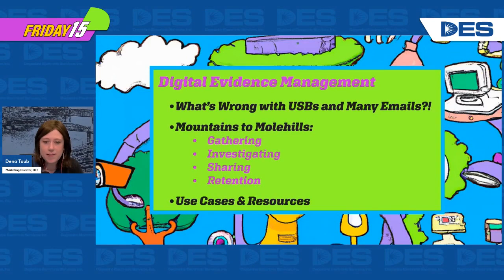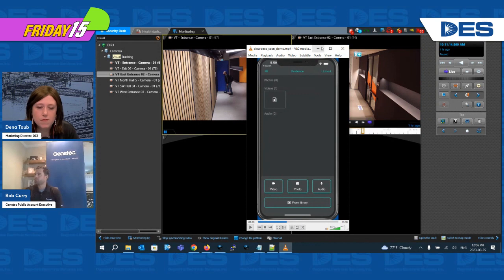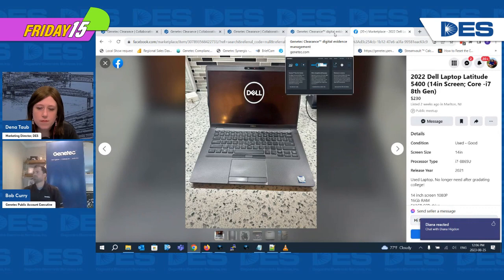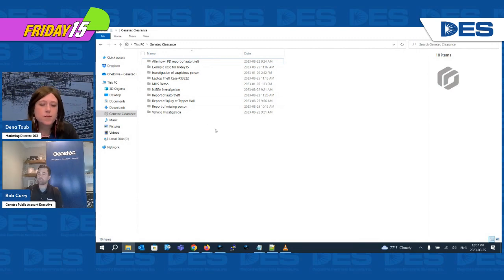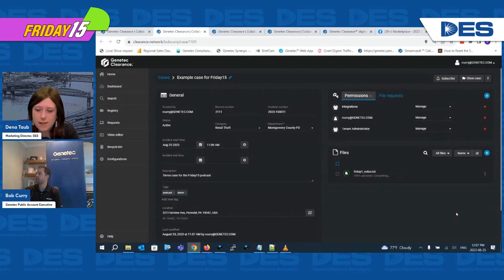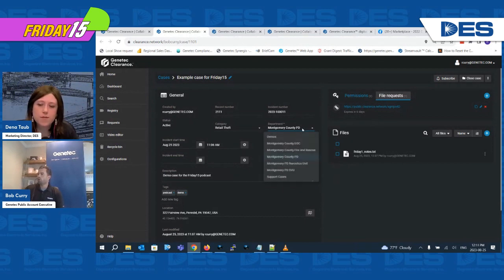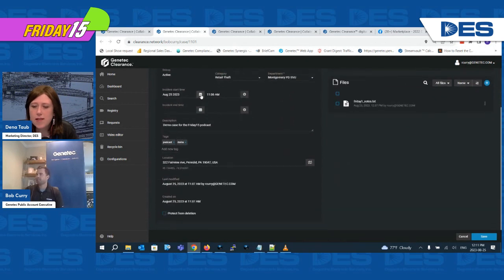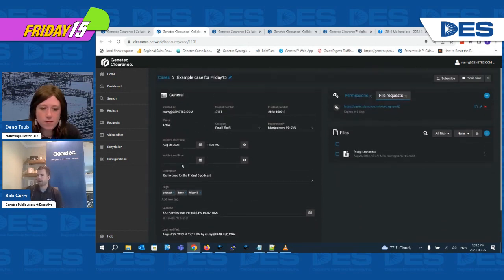FRIDAY15 Digital Evidence Management with Genetec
Turn the mountains of digital evidence — security camera footage, cellphone videos, 3rd party cameras, docs, emails, request forms... yes a mountain! — into a streamlined workflow.